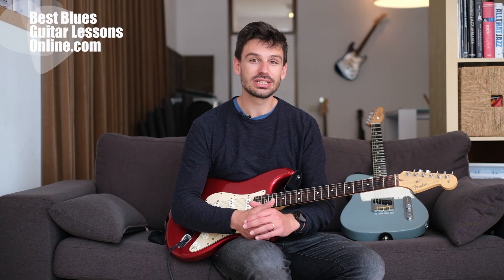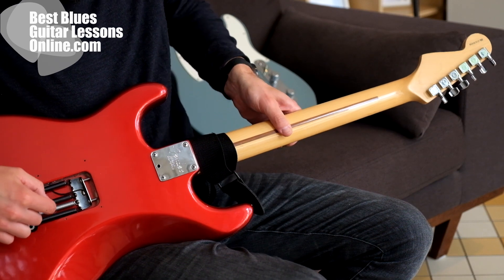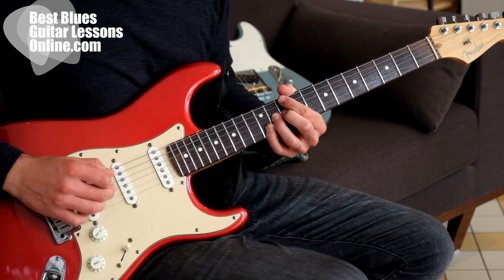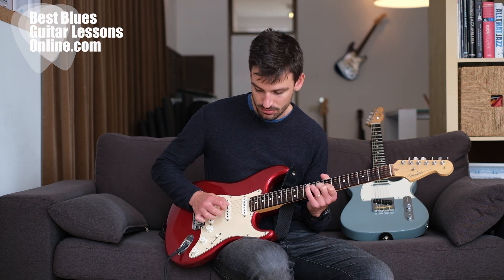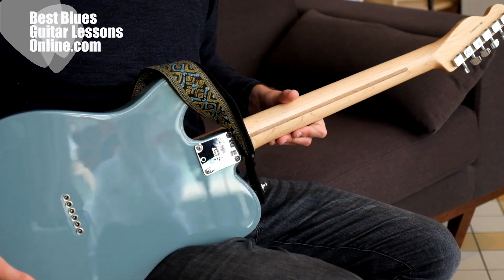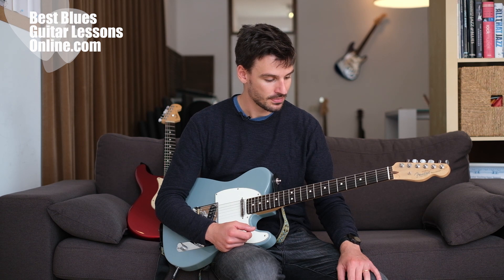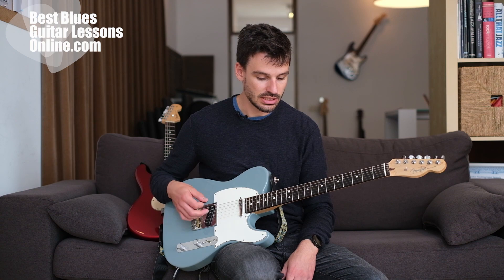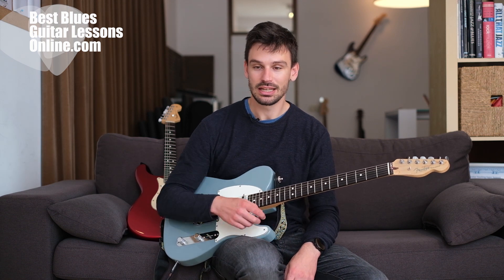Best Guitar For Blues: Strat Vs Tele - Strat Or Tele For Blues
In this video we go beyond the standard tonality comparison between the strat and the tele. You will learn highly interesting facts about both guitars that can either make or ruin your blues guitar playing if you are not aware of it.
Check out the free online guitar resources on the topic of blues guitar